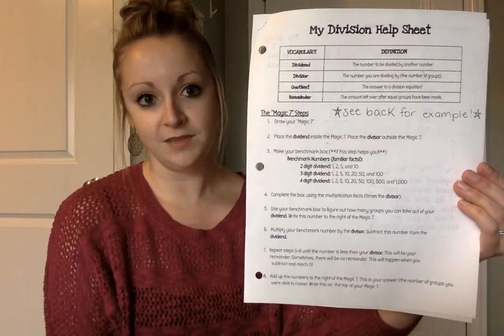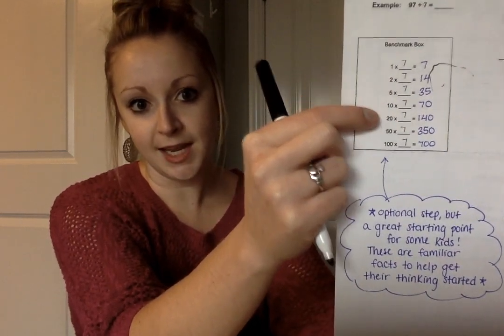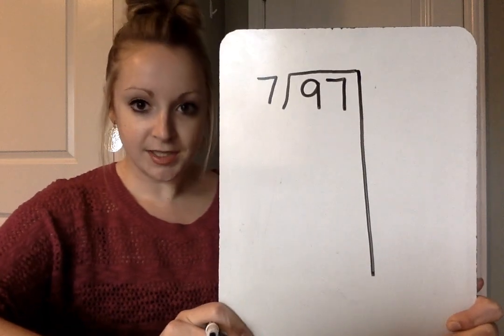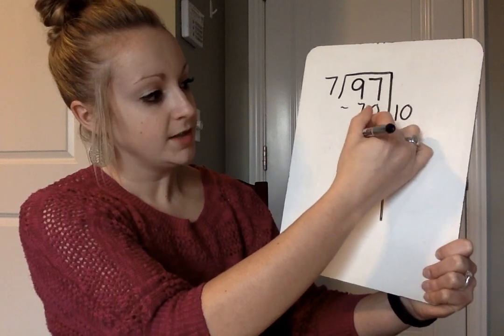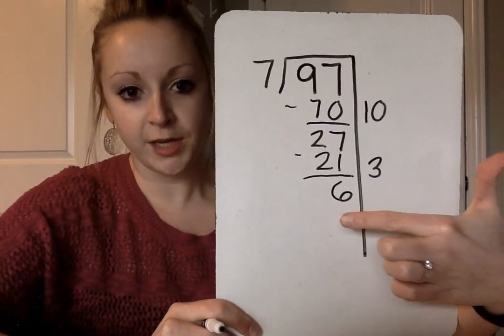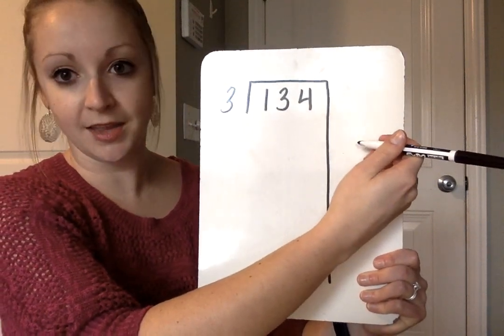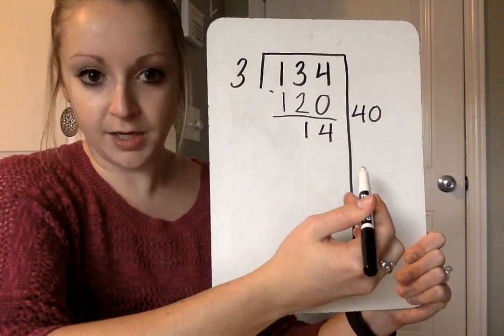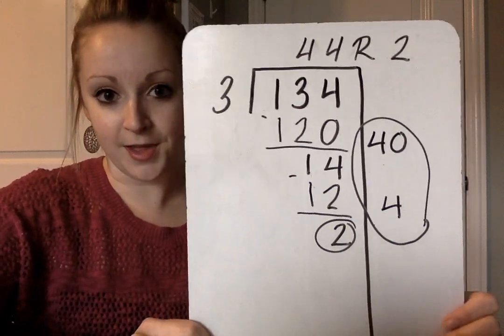The "Magic 7" Division Strategy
A step by step video to help students and parents learn the "Magic 7" or "Big 7" division strategy. Great for homework help or parent assistance!